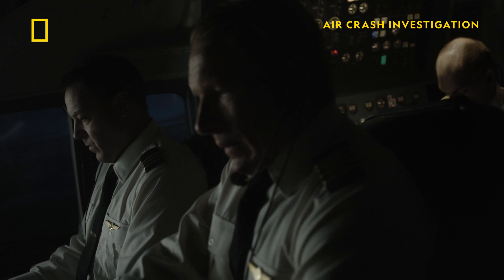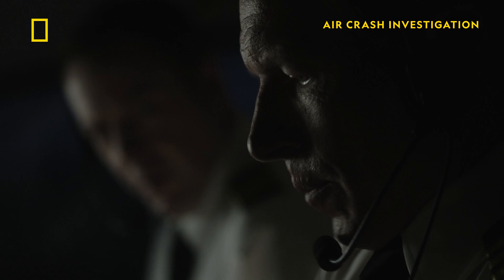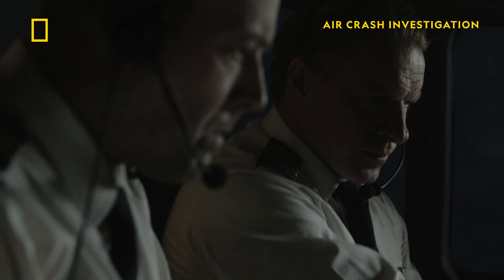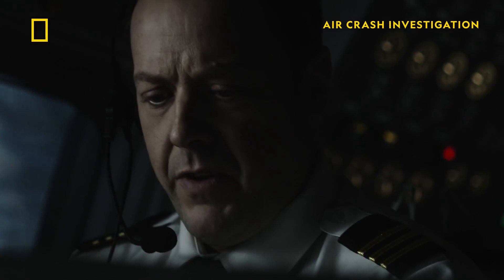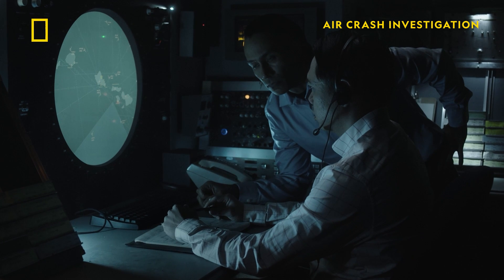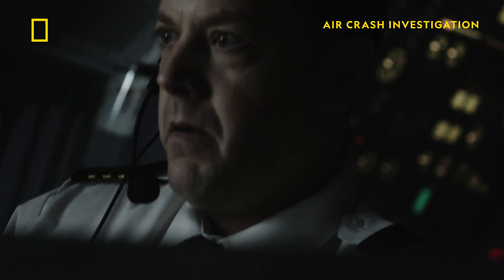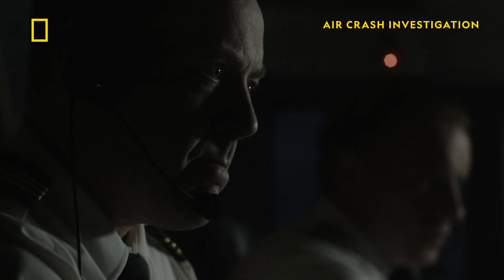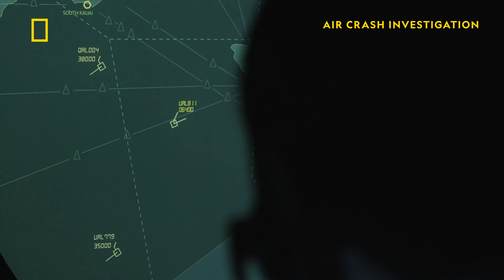What Caused The Explosion Of The Plane? | Air Crash Investigation | National Geographic UK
An unexplained explosion tears a large hole in a 747 over Hawai'i and unfortunately, some passengers are lost. With two engines on fire, the pilots and flight crew work hard to bring the plane into land at Honolulu. Investigators have their suspicions for the cause of the explosion, however the search for answers leads them to a surprising discovery.

An all new season of Air Crash Investigation screens 9pm on Mondays, on National Geographic UK.